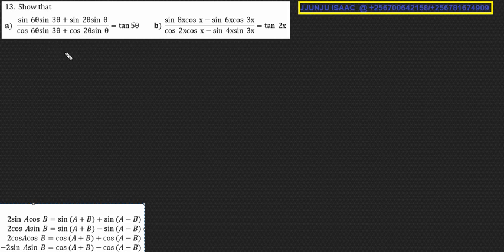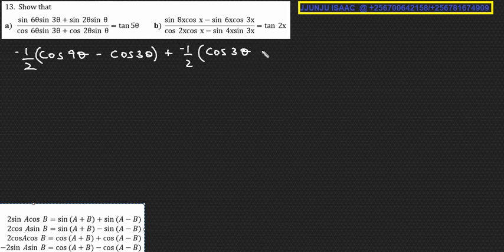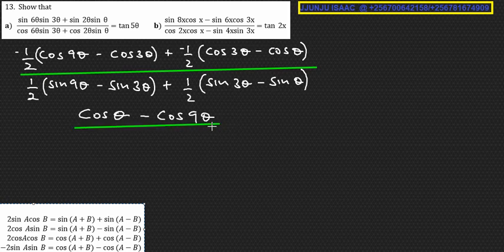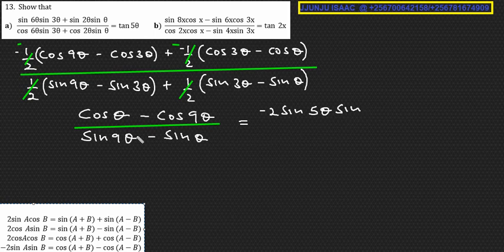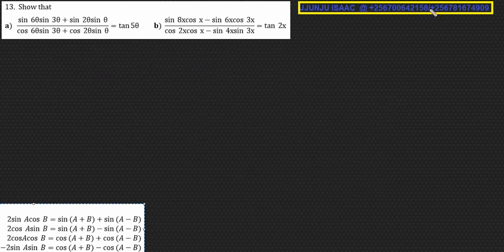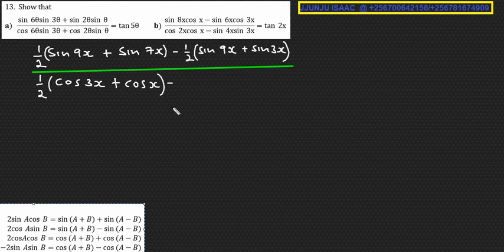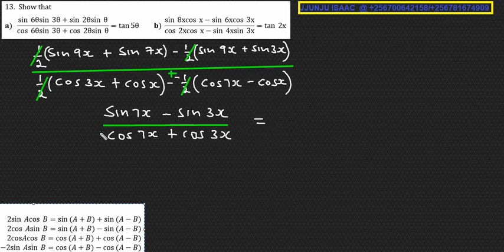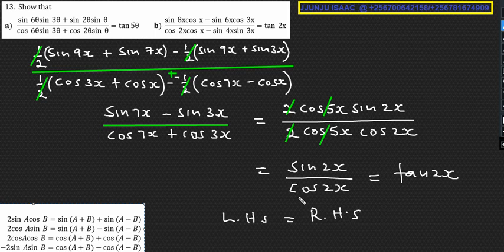13 a and b factor formular trigonometric identites